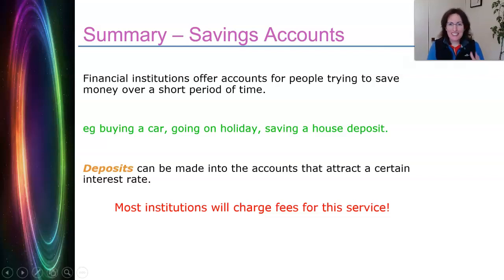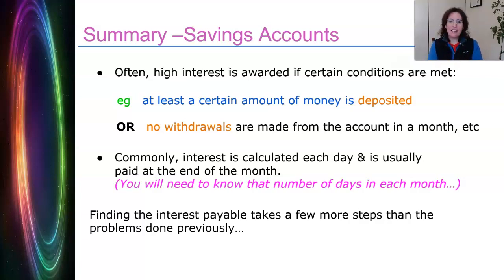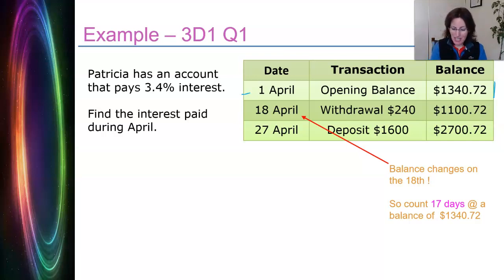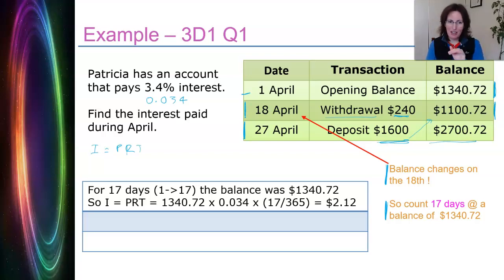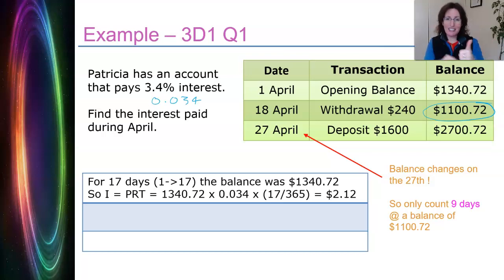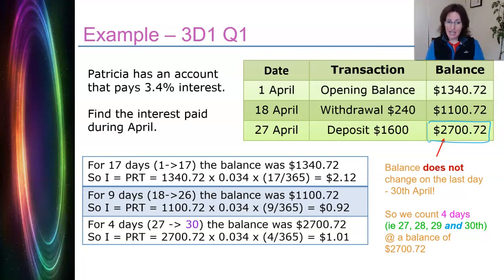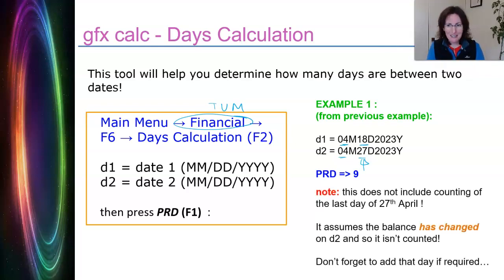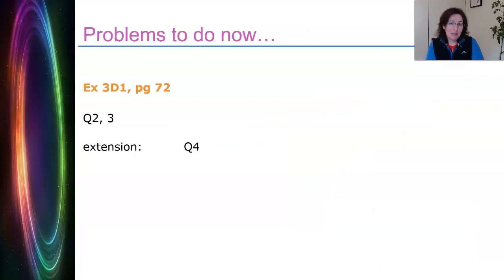3D.1 Savings Accounts